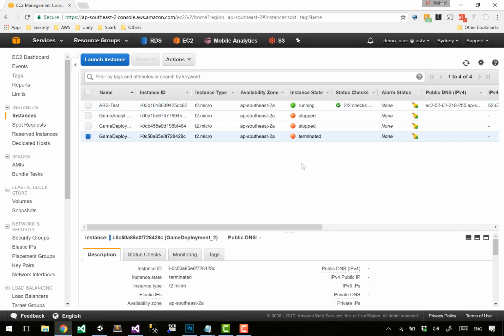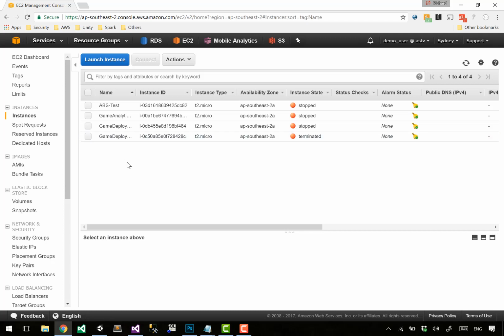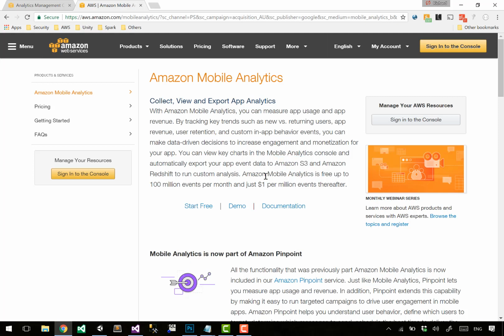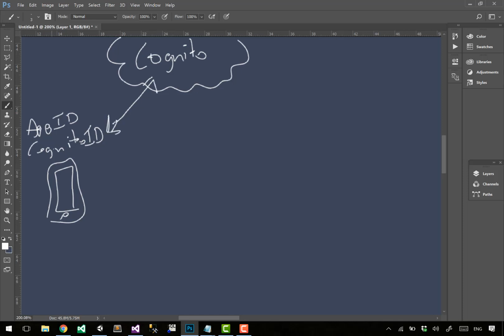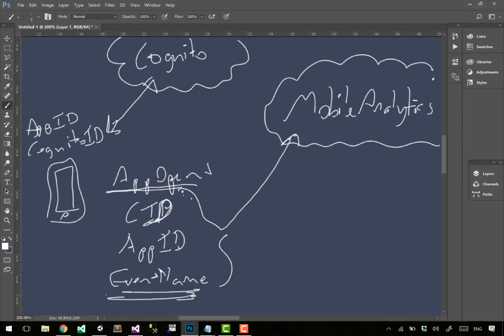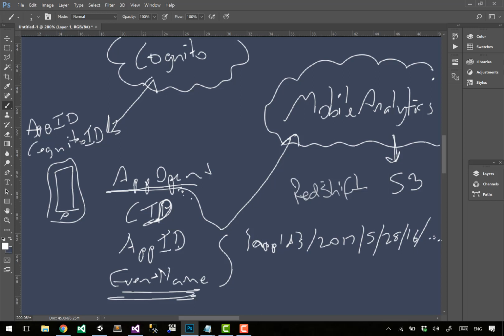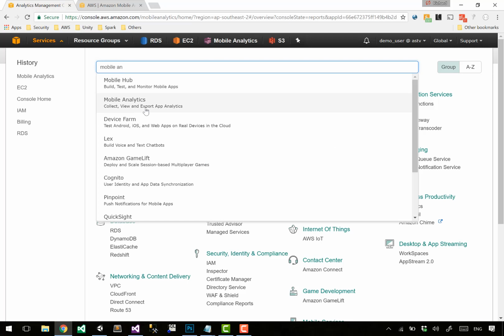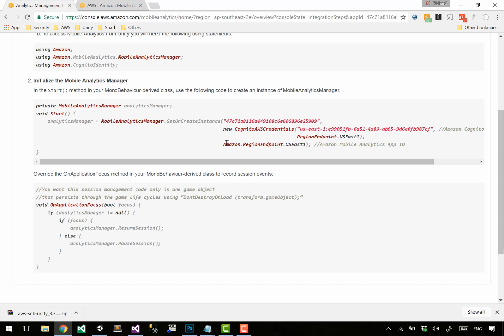🔴 AWS Data Capture • Initial Setup • AWS Mobile Analytics • Tracking Analytics with Unity • (Pt. 10)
Learn Game Creation: Tracking Analytics with Unity - Initial Tracking Setup with AWS Mobile Analytics - AWS Data Capture.

The game is ready, it's time to add data capture. We set up the AWS Mobile Analytics service.

Now we really start diving into the meat of this project. You will set up an AWS account and get the resources needed. Then you'll begin coding everything you need to capture the raw data from your game.